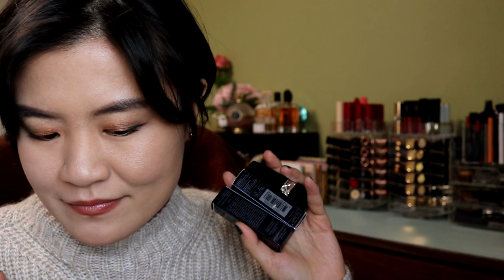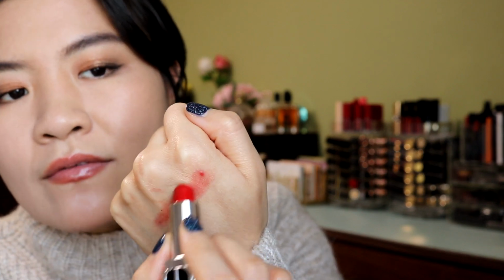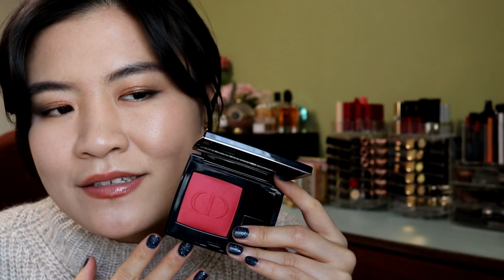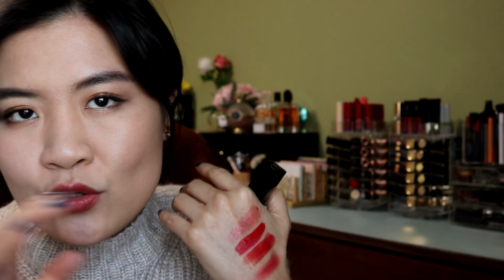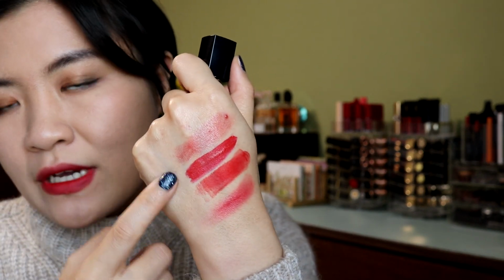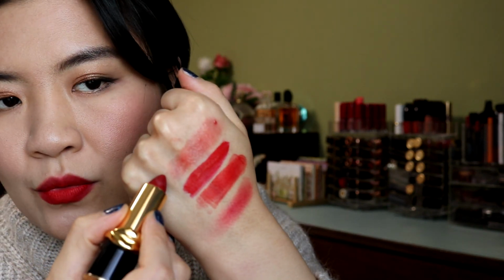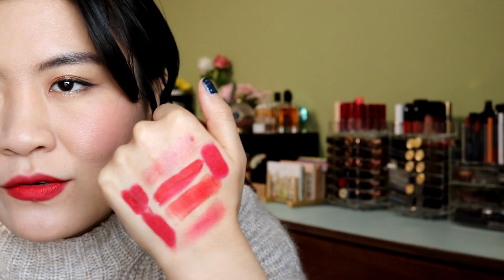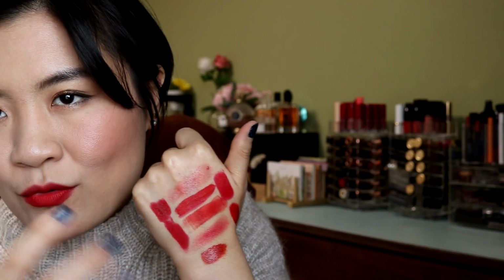Dior 999...they are all the same shade,but are they any different?|Bobbie Han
Products Mentioned:
Dior Rouge Dior Satin Balm in 999S
Dior Rough Dior Forever Liquid Lipstick in 999
Dior Rouge Dior Couture velvet matte lipstick in 999
Dior Rouge Blush Couture Colour powder blush in 999

Compared with:
Pat Mcgrath MatteTrance in Elson
Mac Ruby Woo
Lisa eldridge Lipstick in Velvet Ribbon
Cle de peau 411
Armani Lip maestro in 405 sultan

OTHER MAKEUP ON MY FACE:
Suqqu The Liquid Foundation
Suqqu Signature Color Eyes in 08 KAZENADE